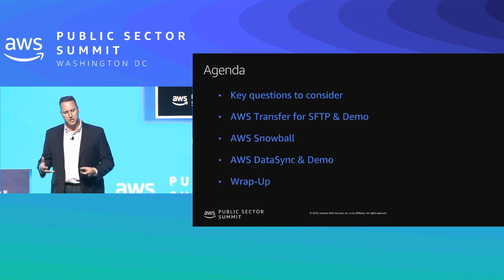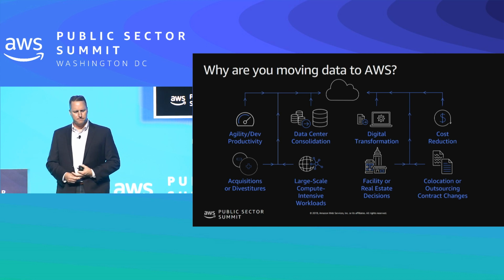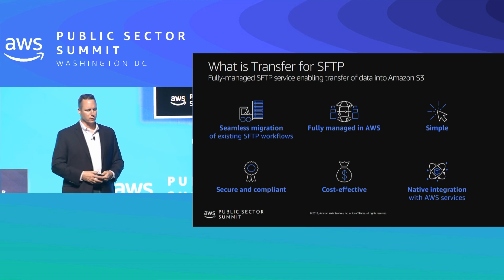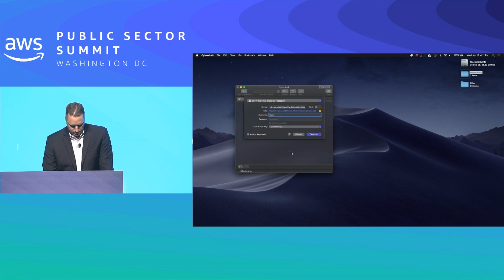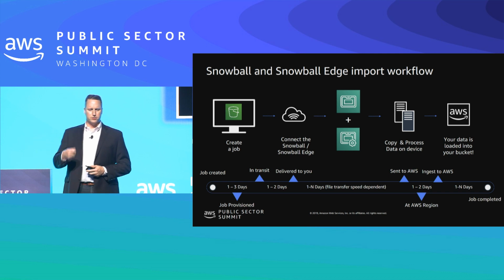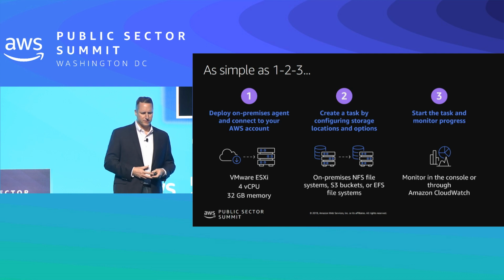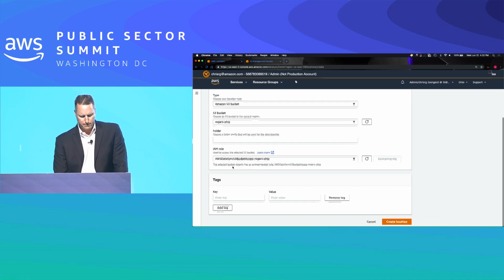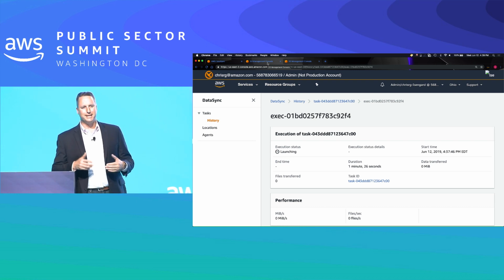Make Your Data Move: Best Practices for Migrating Data to AWS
The prospect of moving data workloads to the cloud can be daunting. Yet, it’s the first step in the journey to the cloud. So, how can you make sense of all the array of tools, protocols, and mechanisms available to move data into AWS? This session will show you how you can get started moving data efficiently and securely. We’ll look at online and offline data transfer methods, including AWS DataSync, AWS Transfer for SFTP, and the Snowball product family. We’ll compare the merits of these services with traditional data transfer practices. We’ll also identify practical use cases to help you select the right service for your needs. This session will also include a live demo of AWS DataSync and Transfer for SFTP.